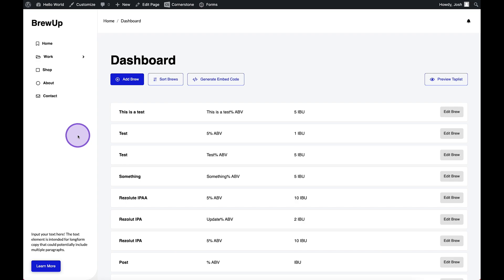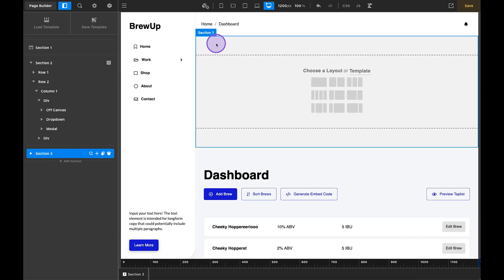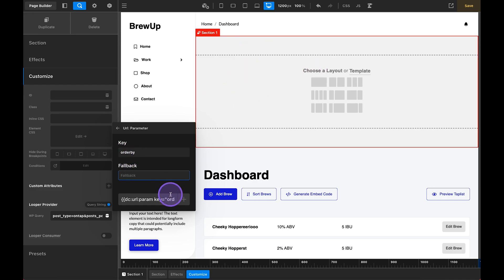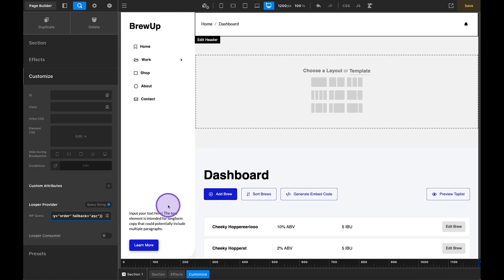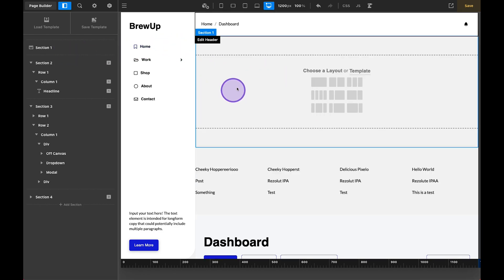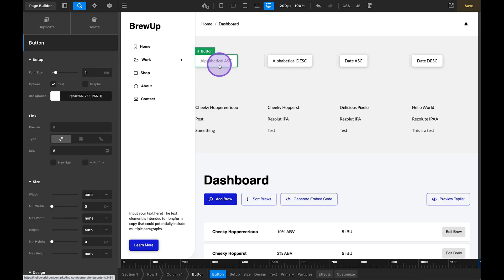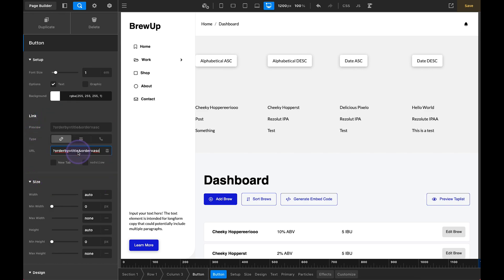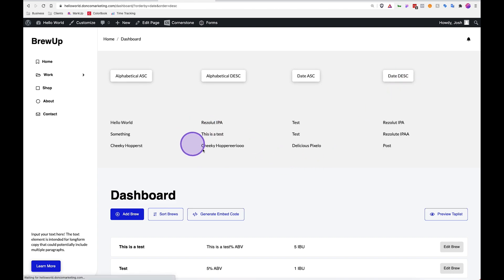Easily setup custom sorting capabilities in WordPress with zero plugins.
You can find an example of the custom query string used in the Looper Provider below.

post_type=YOURPOSTTYPE&orderby={{dc:url:param key="orderby" fallback="title"}}&order={{dc:url:param key="order" fallback="asc"}}

Optional:
&author={{dc:user:id}}
&posts_per_page=-1